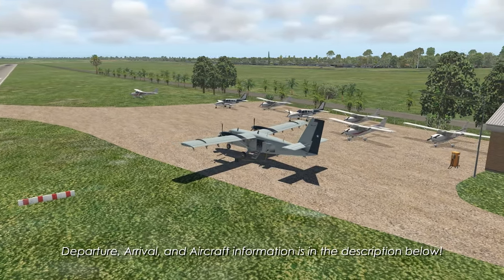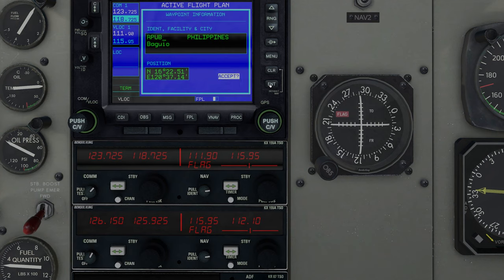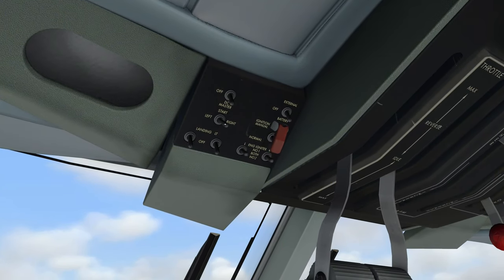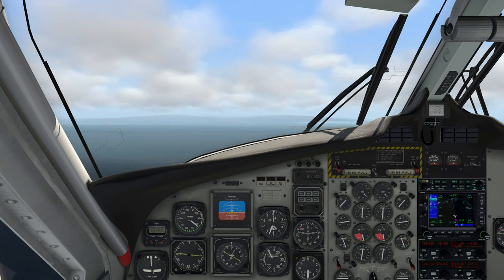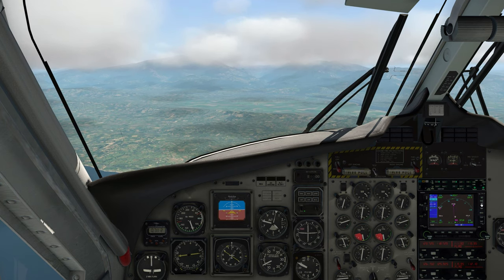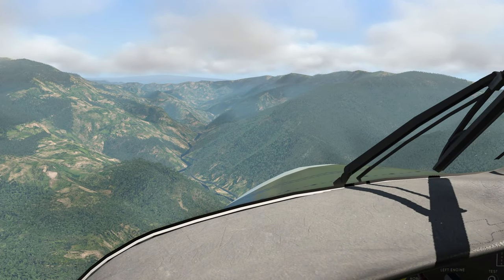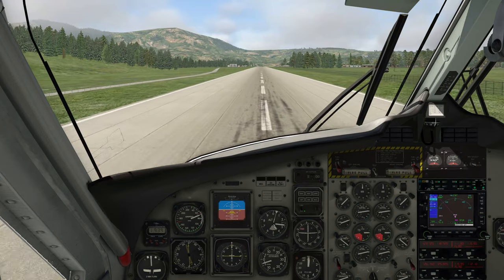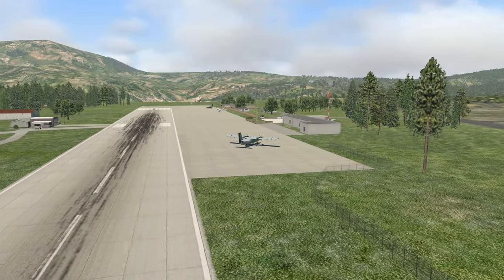X-Plane 11! Ascend to Land!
Today, we keep flying up to land!

[RPUG] Lingayen Airport, Pangasinan, Philippines, to [RPUB] Loakan Airport, Benguet, Philippines!

v11.41
RWDesign DHC-6 Twin Otter